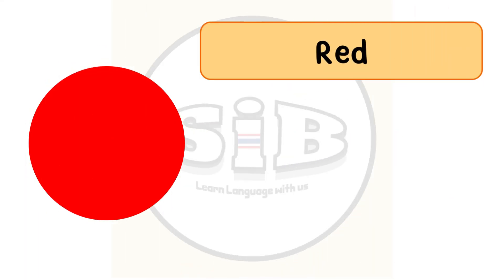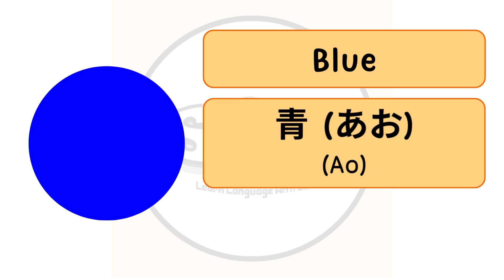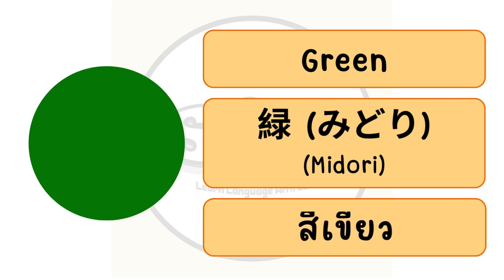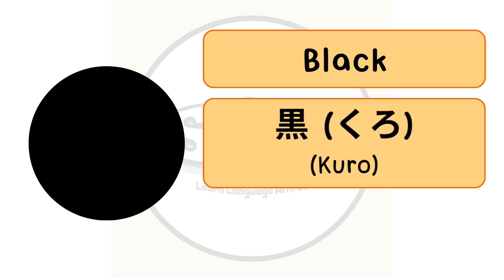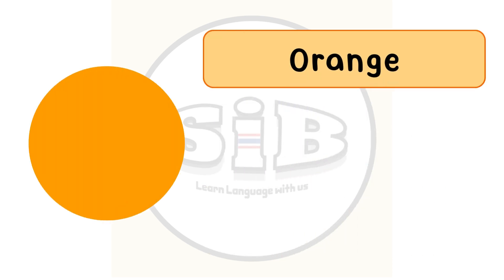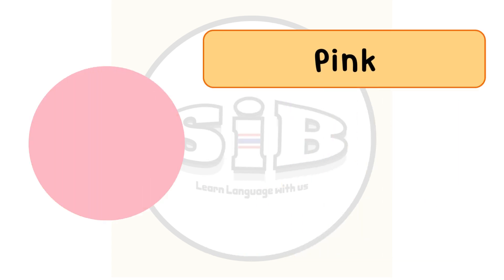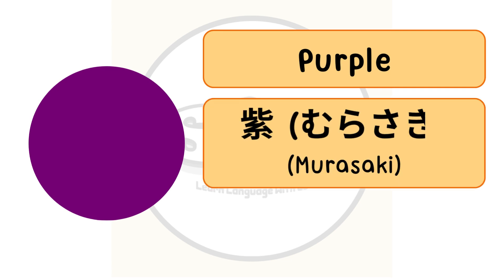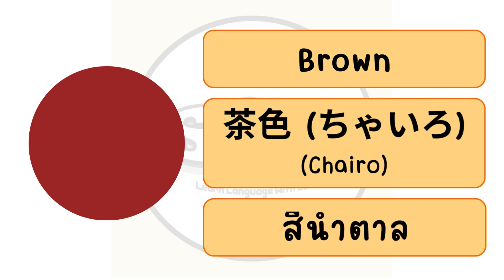Thai Vocab (Colors)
1. สีแดง : Red : 赤 (あか) (Aka) 🟥🟥
2. สีน้ำเงิน : Blue : 青 (あお) (Ao) 🟦🟦
3. สีเขียว : Green : 緑 (みどり) (Midori) 🟩🟩
4. สีเหลือง : Yellow : 黄色 (きいろ) (Kiiro) 🟡🟡
5. สีดำ : Black : 黒 (くろ) (Kuro) ⬛⬛
6. สีขาว : White : 白 (しろ) (Shiro) ⬜⬜
7. สีส้ม : Orange : オレンジ (Orenji) 🟧🟧
8. สีชมพู : Pink : ピンク (Pinku) 🩷🩷
9. สีม่วง : Purple : 紫 (むらさき) (Murasaki) 🟣🟣
10. สีน้ำตาล : Brown : 茶色 (ちゃいろ) (Chairo) 🟫🟫
Teach Thai language online for both children and adults.
For beginners, laying the basics, emphasizing practical use in daily life.
✅ Price 450 ฿/hour
子供と大人向けにオンラインでタイ語を教えます。
初心者向けに基礎を学び、日常生活での実践に重点を置きます。